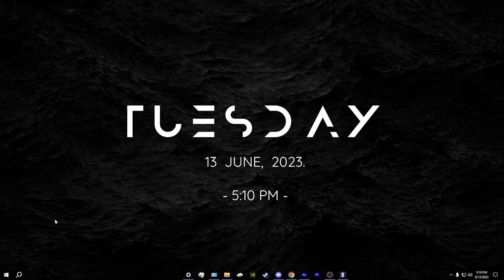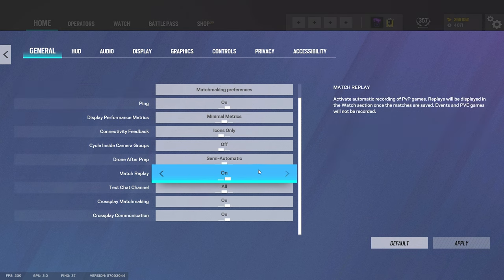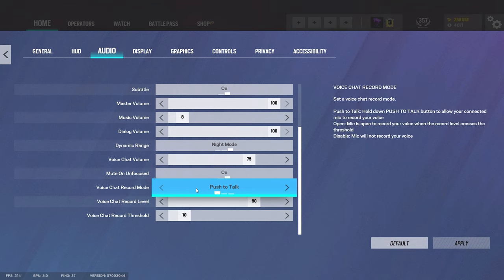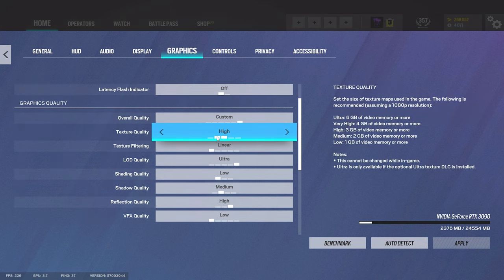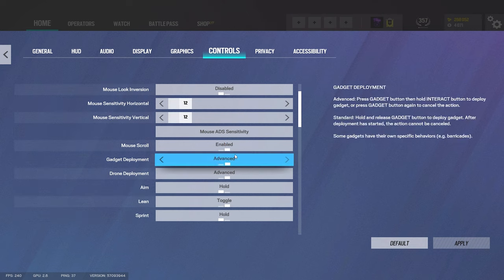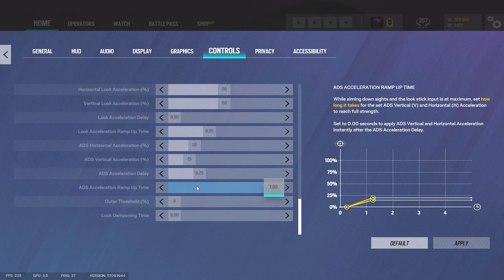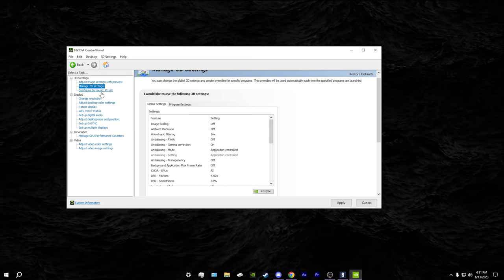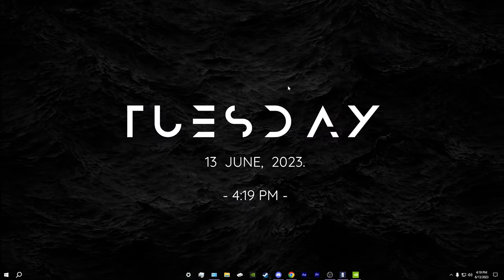Best Settings for PC Rainbow Six Siege 2023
Here are the best graphic and performance settings for Rainbow Six Siege. Hope the video helps you get the maximum FPS you need. Weekly streams on Kick :)

00:00 Intro
00:10 Game Mode
00:47 General Settings
01:44 Hud
03:05 Audio
04:00 Display
05:12 Graphic
06:41 TAA Off vs On
06:55 Controls
09:22 Privacy
09:30 Accessibility
10:10 Nivida Control Panel
12:18 Power Plan

Non Copyright song
♪ Bored (Prod. by Lukrembo)